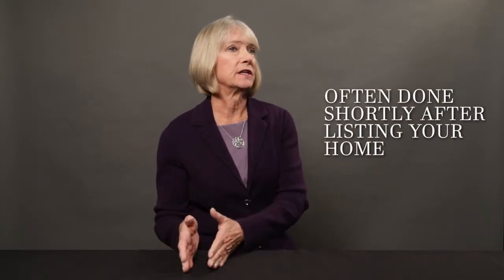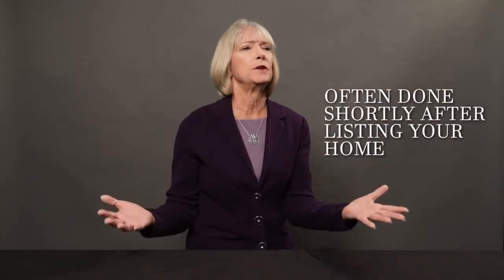Linda explains open house strategy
Linda explains open house strategy, how it works, the process and the value and benefits of open houses.